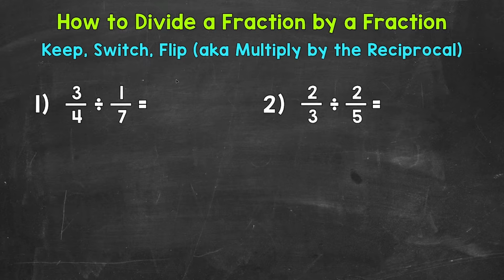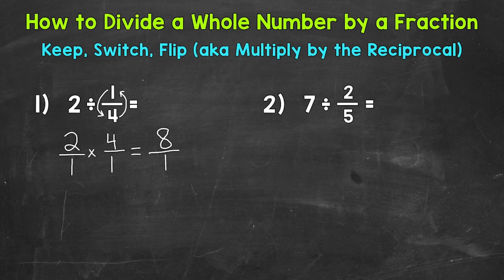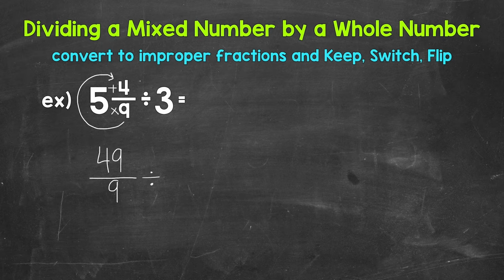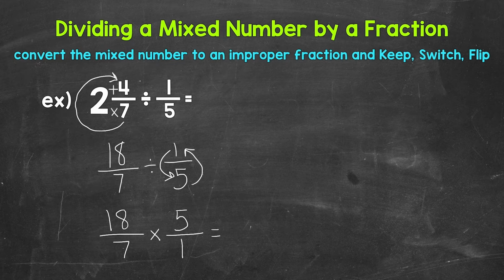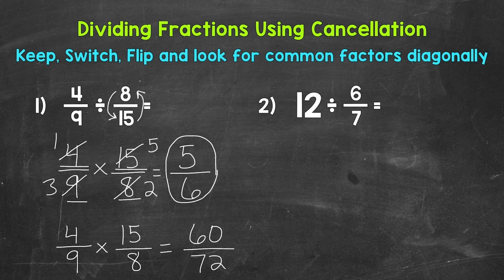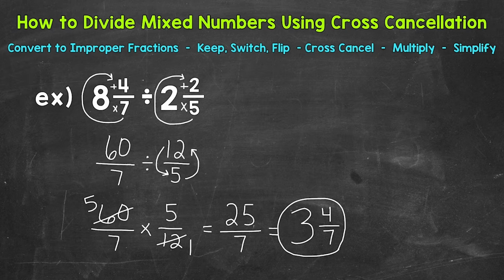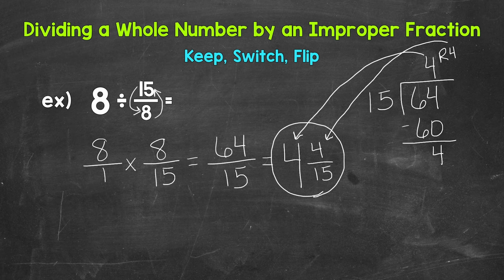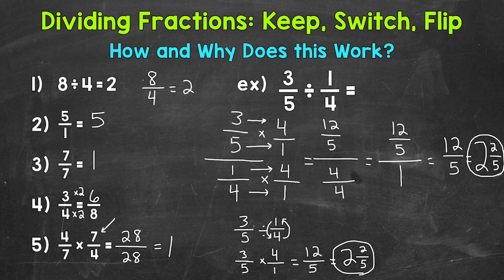Dividing Fractions | A Complete Step-By-Step Guide (Learn Everything You Need to Know)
Welcome to Dividing Fractions: A Complete Step-by-Step Guide with Mr. J! Need help with how to divide fractions? You're in the right place!

Whether you're just starting out, or need a quick refresher, this is the video for you if you're looking for help with dividing fractions. Mr. J will go through examples of dividing fractions by fractions, dividing whole numbers and fractions, dividing mixed numbers, dividing fractions using cancellation, and dividing improper fractions.

00:00 - Dividing a Fraction by a Fraction
4:39 - Dividing a Fraction by a Whole Number
7:37 - Dividing a Whole Number by a Fraction
11:16 - Diving a Mixed Number by a Mixed Number
16:22 - Dividing a Mixed Number by a Whole Number
20:25 - Dividing a Whole Number by a Mixed Number
24:38 - Dividing a Mixed Number by a Fraction
28:13 - Dividing a Fraction by a Mixed Number
31:01 - Dividing Fractions Using Cancellation
37:40 - Dividing Mixed Numbers Using Cancellation
43:18 - Dividing an Improper Fraction by an Improper Fraction
46:29 - Dividing an Improper Fraction by a Whole Number
48:24 - Dividing a Whole Number by an Improper Fraction
51:30 - Why Do We Use Keep, Switch, Flip?

Hopefully this video is what you're looking for when it comes to dividing fractions.